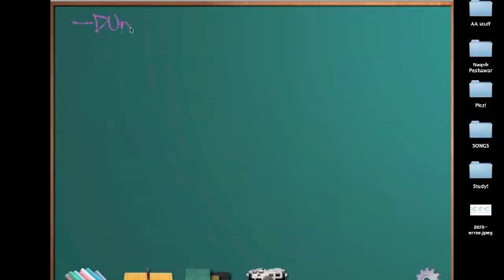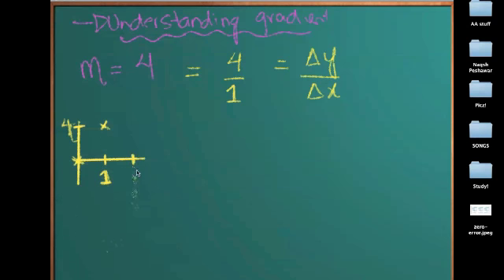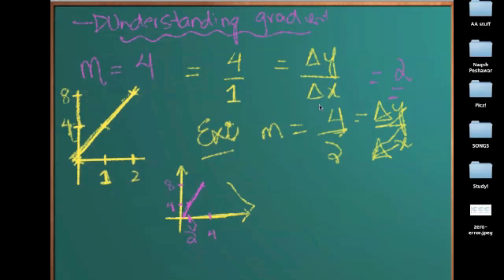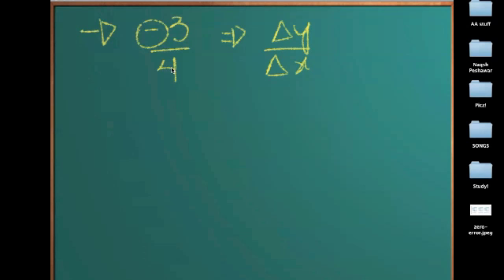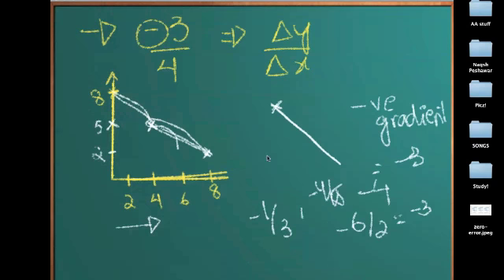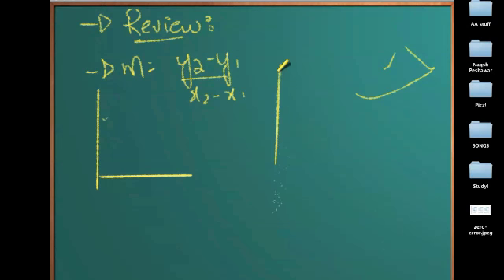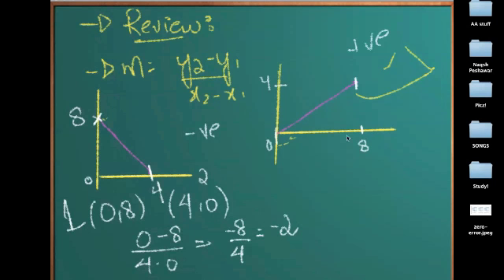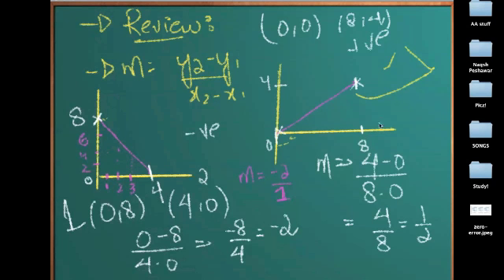Kinematics - Graphs Lect 4 - How should gradient be interpreted?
In this video you will learn :
How to get an understanding of the value of gradient once you have numerically solved for it with some examples